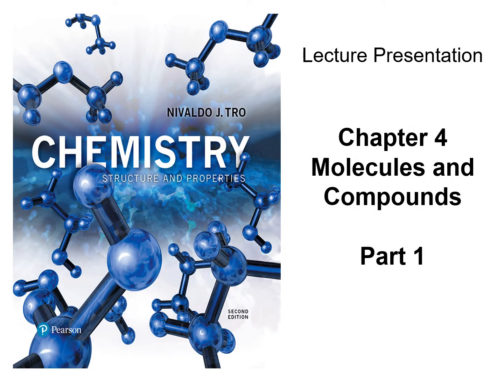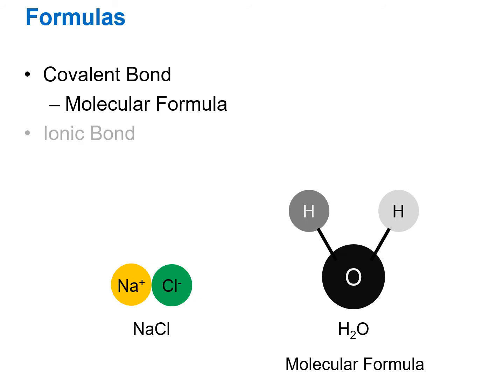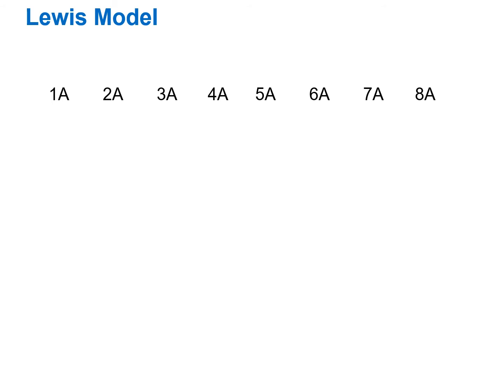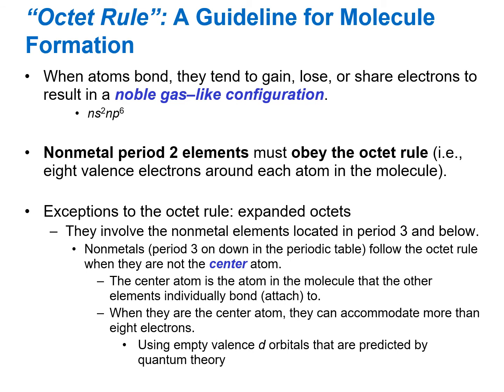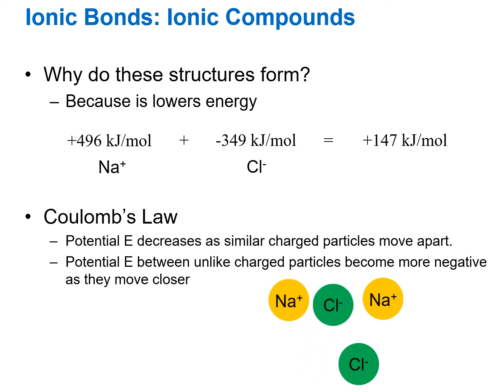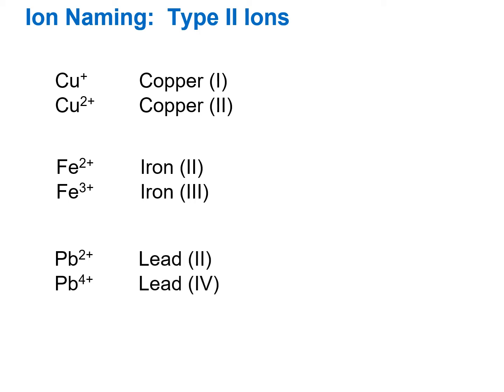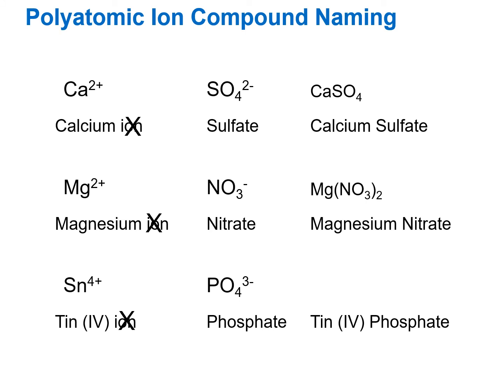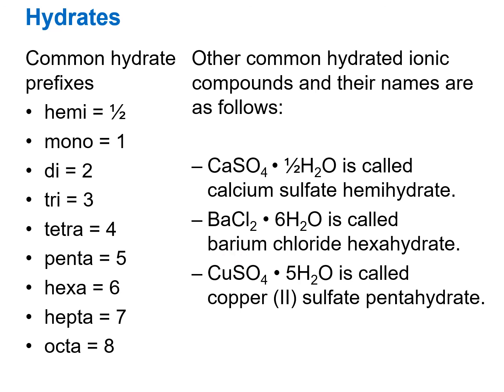CHM 106 Chapter 4 Lecture RJO 1